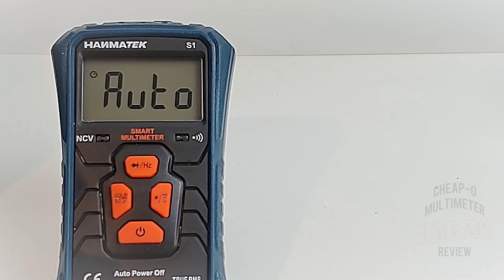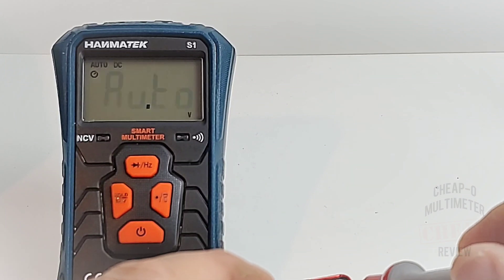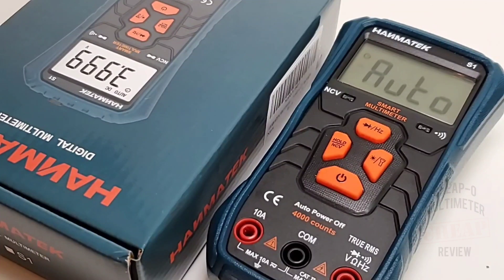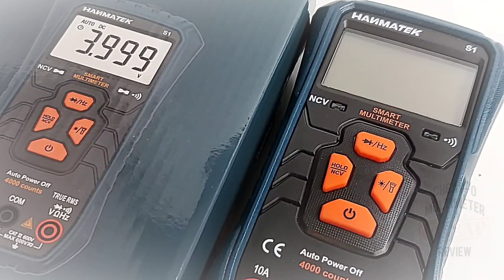HANMATEK S1 CHEAP-O Multimeter Review & Teardown!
SMART Multimeters don't have to be dull!
The HANMATEK S1 is sleek, accurate and oh so handsome. A decent budget performer for under 25$

A solid 3/5 STARS!

The ABSOLUTE BEST Test Lead Kit for the Money!

TRY THE WORLDS BEST WEBROWSER :
🔥 BRAVE BROWSER (quit watching ads or get paid to watch them!!)

**ATTENTION* *MULTIMETER LOVERS!!
If you love this Channel, please consider contributing to make it even better!
No Cryptocurrency? No problem!
Get started now! Its Fast and Easy and Completely Secure. Use this special link and get 10$US in Bitcoin...absolutely free!
▶  Tip with Cryptocurrency: DarrenWalker.eth